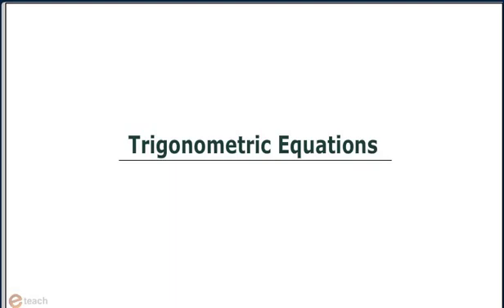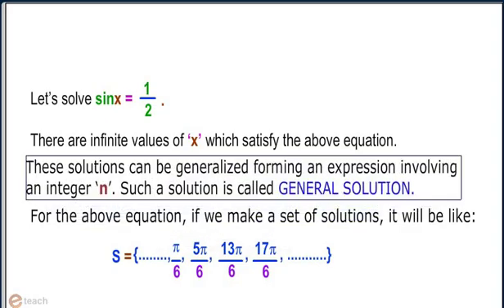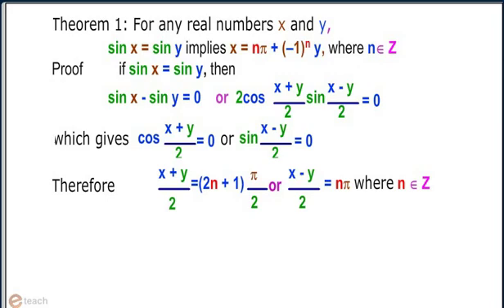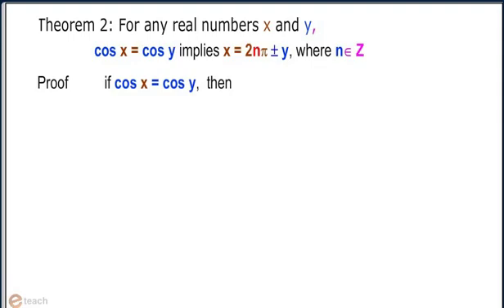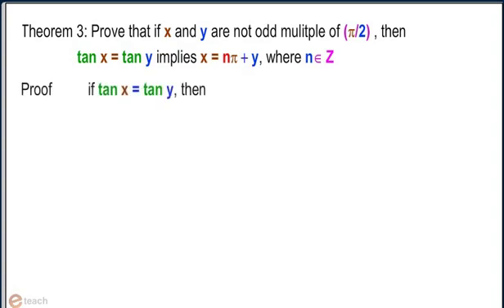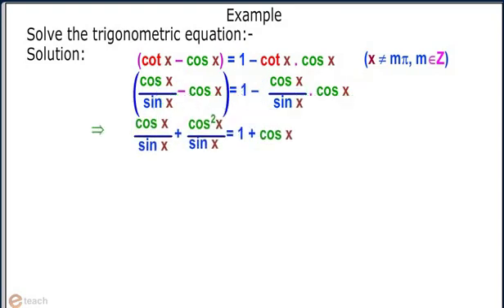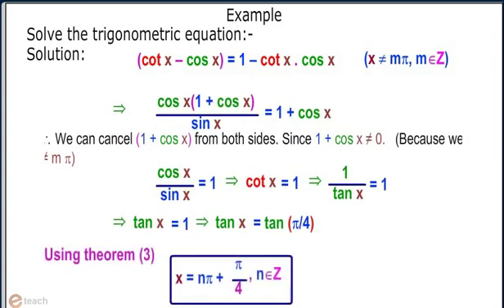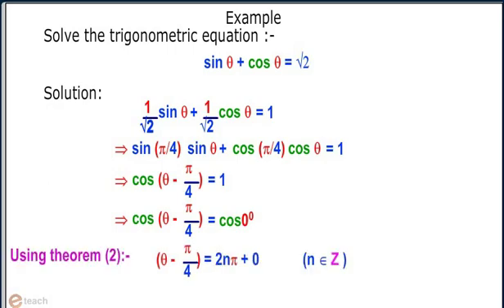TRIGONOMETRIC FUNCTIONS 14